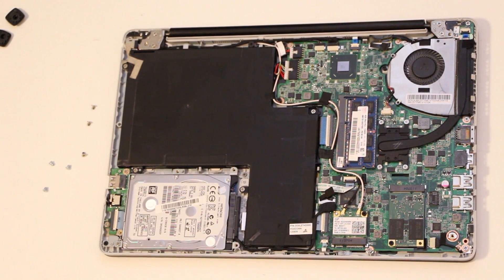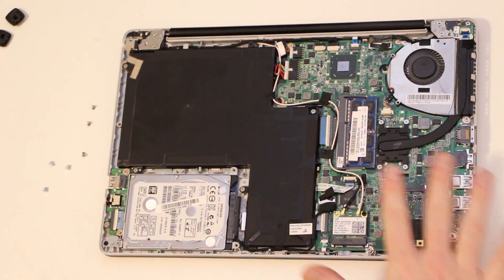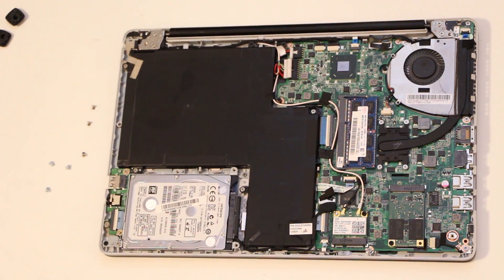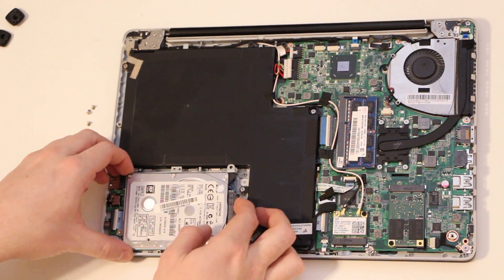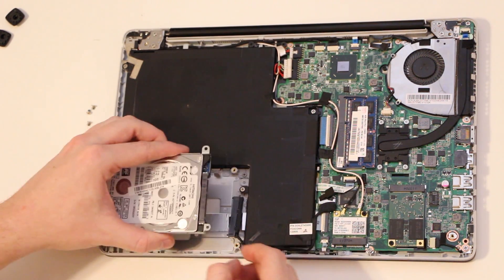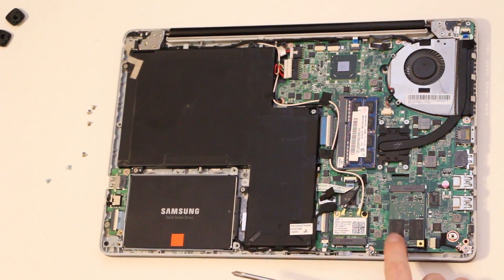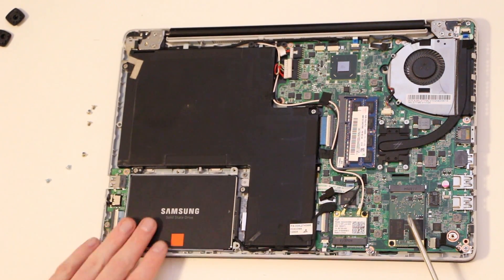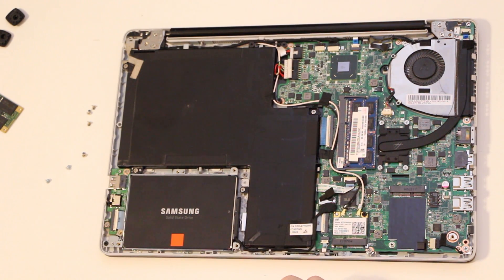Lenovo U310 Disassembly - How To Upgrade Hard Drive With SSD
How to replace the hard drive with SSD on a Lenovo U310.

NOTE: Unlike other computer vendors, opening the system WILL VOID YOUR WARRANTY! Keep this in mind.

NOTE2: On the wifi issue, I've tried a few things, however have yet to resolve it. The only solution at this point to get good wifi is to purchase a "nano" wifi adapter, cost is roughly $10.